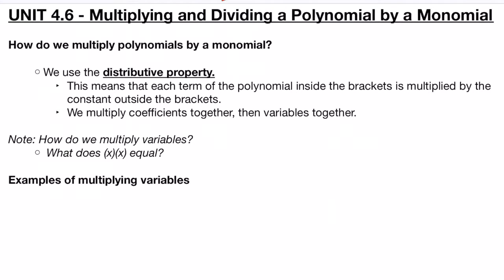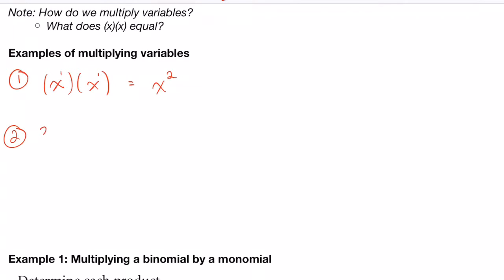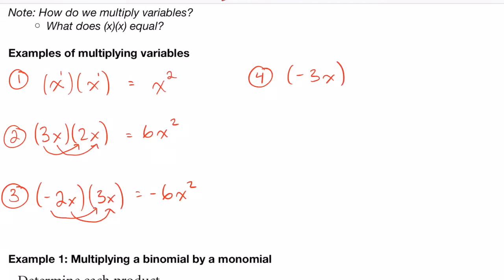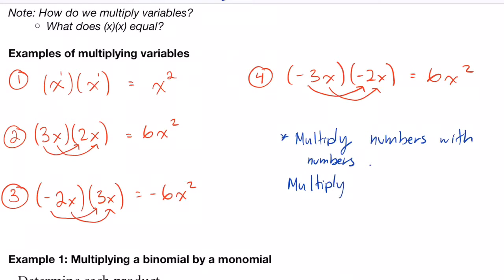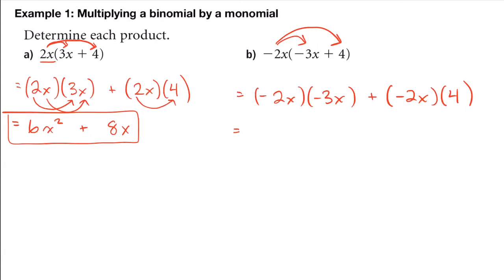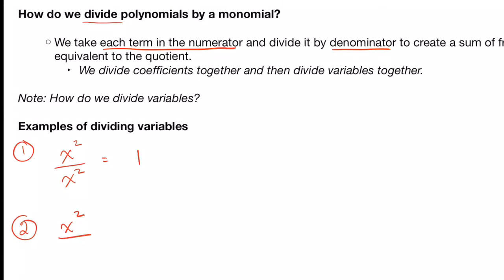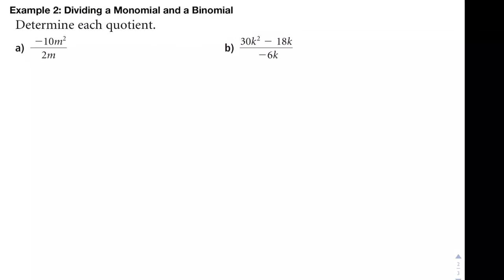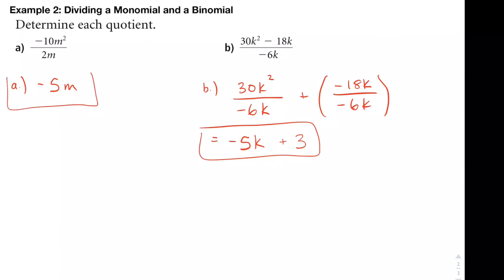Poly.06 - Multiplying and Dividing Polynomials by a Monomial